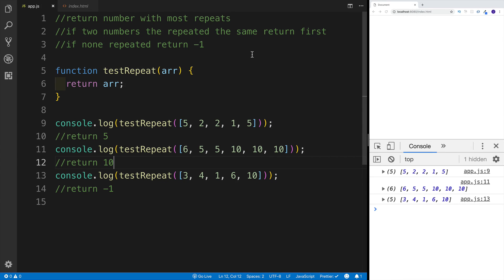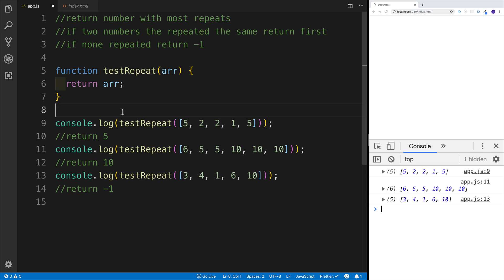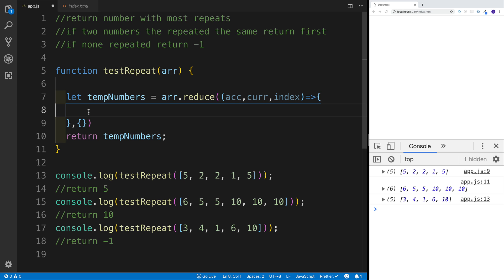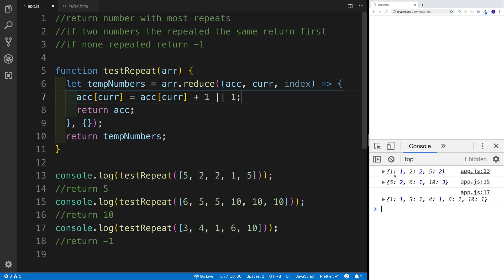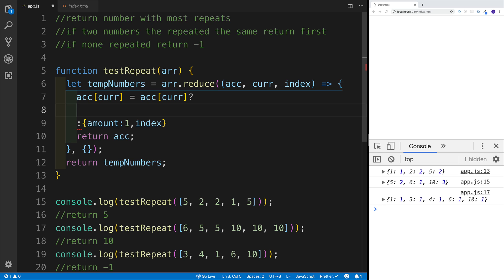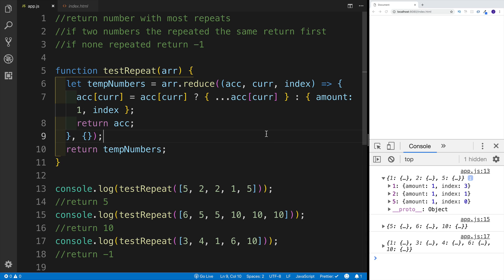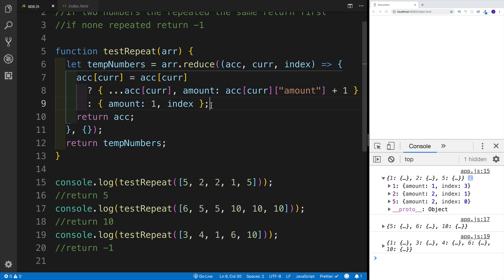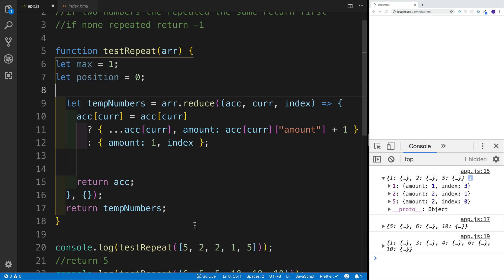Javascript Challenges - Repeated Numbers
REACT

JAVASCRIPT COURSE

BOOTSTRAP COURSE

IN DEPTH HTML AND CSS

RESPONSIVE WEBISTES

JQUERY COURSE

FLEXBOX COURSE

GRID COURSE

RESPONSIVE COFFEE SHOW WEBSITE

JAVASCRIPT COURSE

BOOTSTRAP COURSE

RESPONSIVE WEBISTES

JQUERY COURSE

FLEXBOX COURSE

GRID COURSE